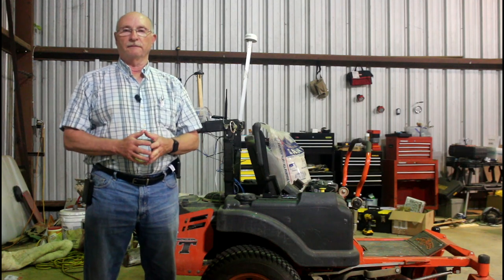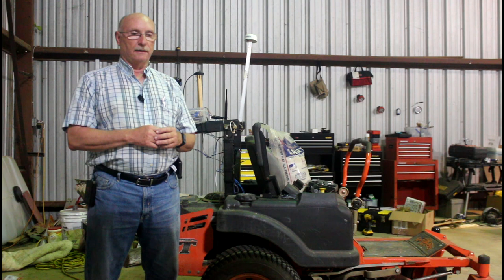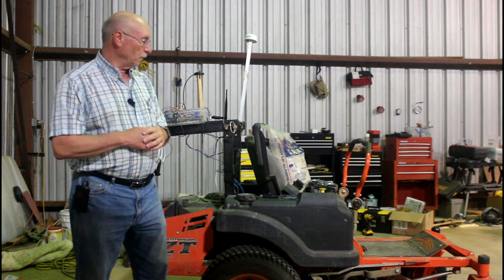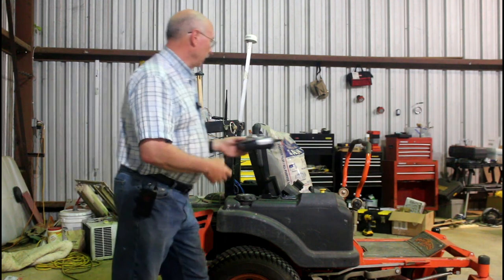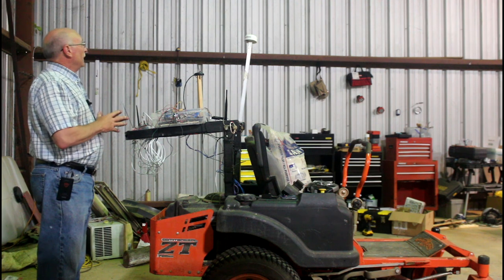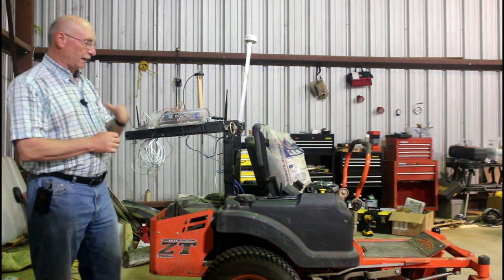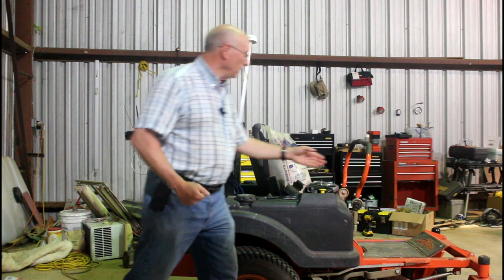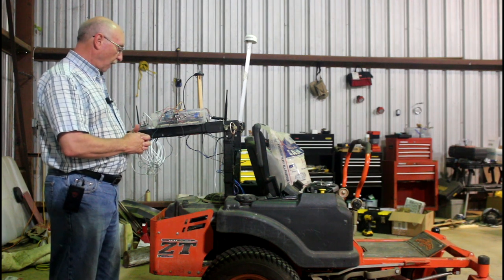Autonomous Mower Overview (Part 2) as of May 16, 2018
January 2019: MUCH OF THE INFO HERE IS NOT CURRENT. I hope to update eventually!

See the description for part 1 for a list of parts used in the project so far.

Please exercise extreme safety practices and never operate near children or others. Be sure you have a solid method for killing the engine quickly and reliably. I do not endorse any particular method.

Look for later videos for more details on the function of the parts used. Take my comments appropriately! :)

UPDATE JUNE 3, 2018: I am now using LoRa for RTCM3 communication between base gps and rover gps. I am using 2 Adafruit Feather M0 with LoRa boards. I am still working on perfecting the communication. Updated video coming soon.